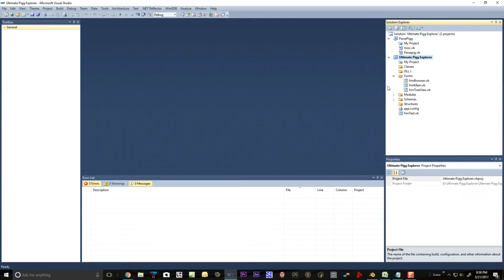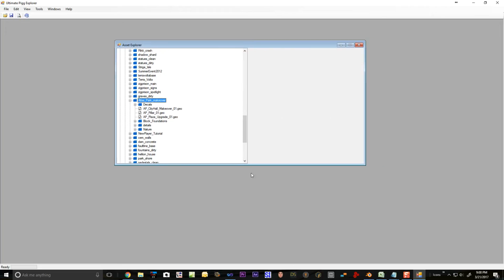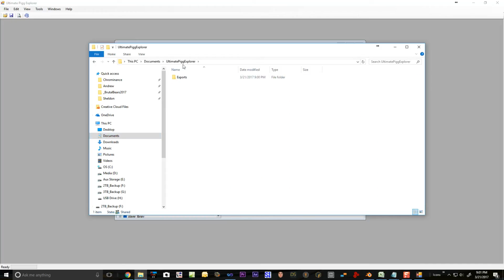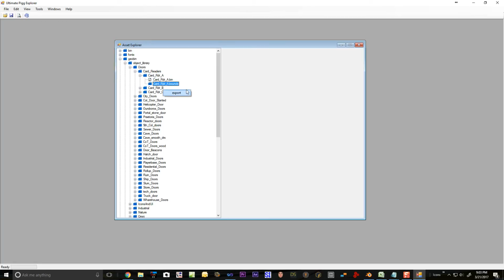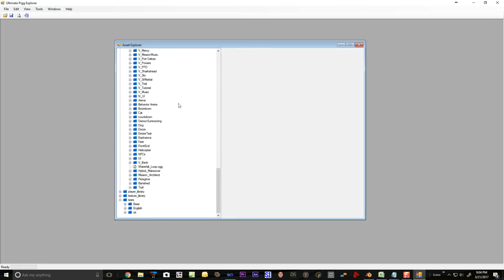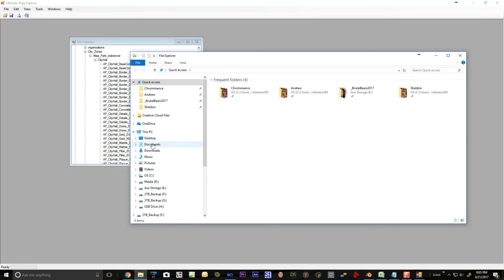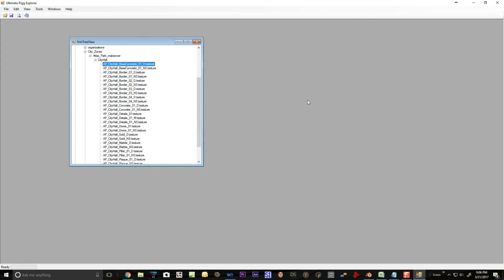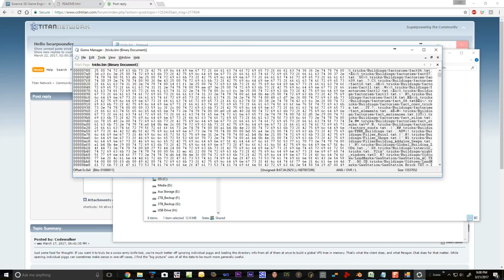UPE 3 21 2017 status update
Had to start over. :(